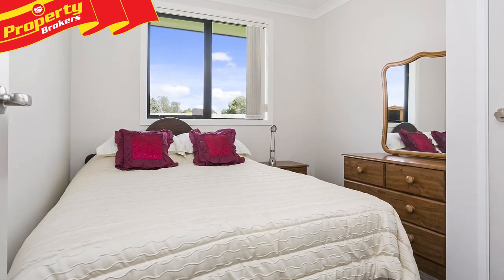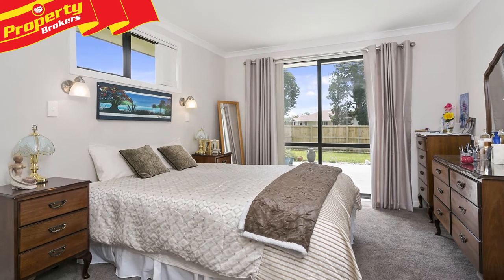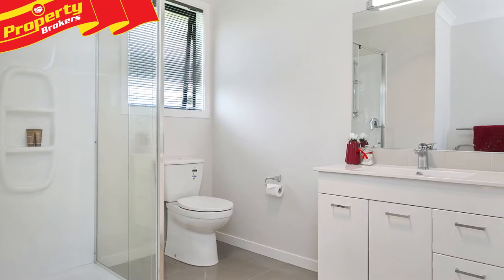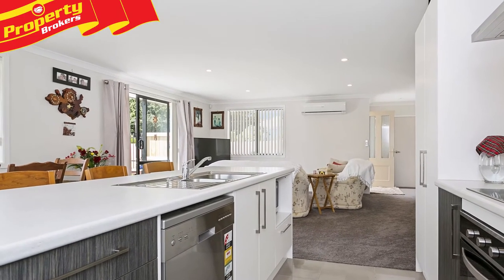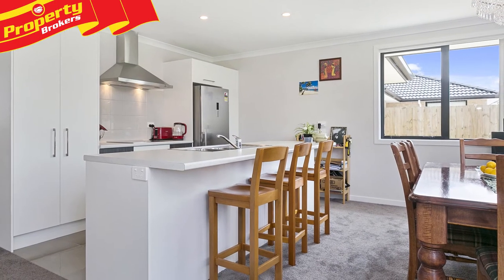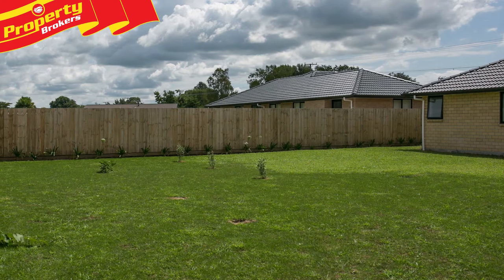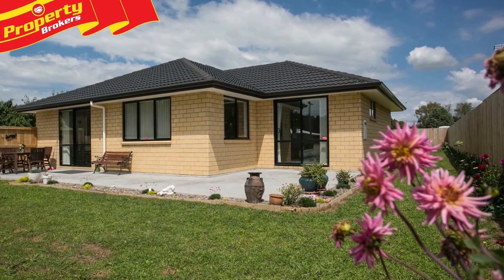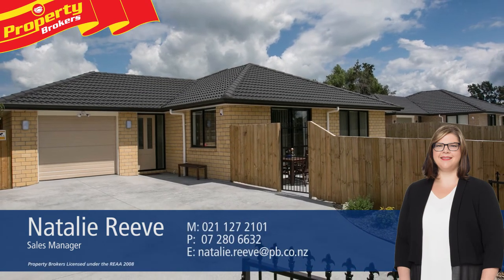28 Mowbray Road, Waharoa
Just move in!

Solid and dependable, and less than 1 year old, this newly completed, four bedroom, brick and tile home, at 28 Mowbray Road, is located in part of a new subdivision, only minutes north of Matamata.

Beautifully presented and decorated throughout, this residence boasts many desirable features, including an ensuite for the master bedroom, a family bathroom, with both a bath and shower, a light and bright modern kitchen, with new appliances, and the open plan dining and living flows out to fully fenced, generous, family sized grounds.

The internal access garaging includes the laundry area, and just outside the back door sits a large garden shed to keep your tools safe and secure.

There really is nothing to do here except move in and enjoy your new home!

If modern, easy living is what you're after, this must be viewed, so contact Natalie now.

Natalie Reeve at Property Brokers, Matamata. Call Natalie anytime on 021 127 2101.